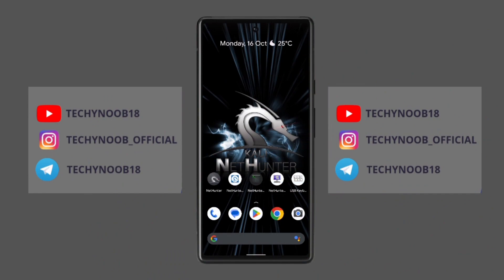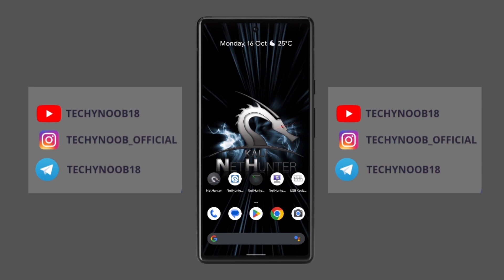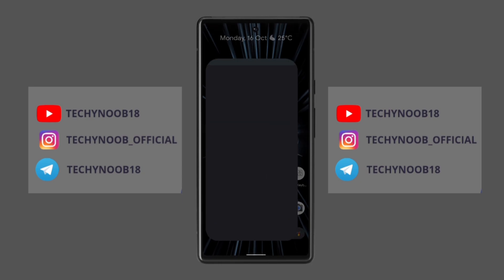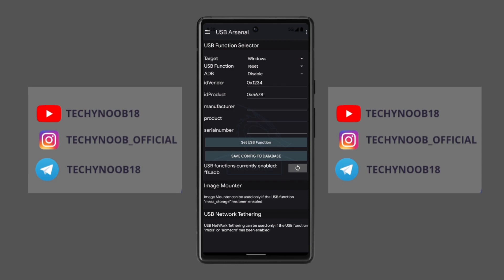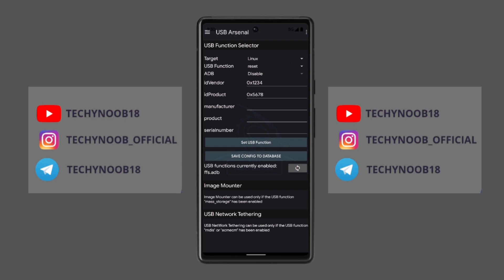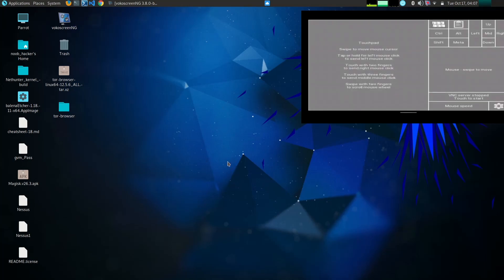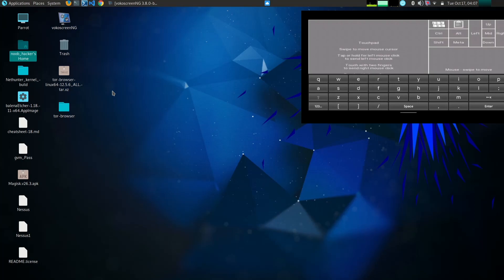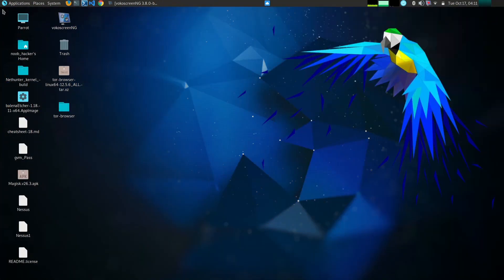Use Android Phone As Keyboard/Mouse Without Bluetooth and Wi-Fi || ROOT REQUIRED*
Intro

Kali NetHunter is a popular Android ROM overlay that turns your Android device into a mobile penetration testing platform. It comes with a wide range of tools and features, including HID keyboard support.
HID keyboard support allows you to use your Android device as a Human Interface Device (HID) keyboard.